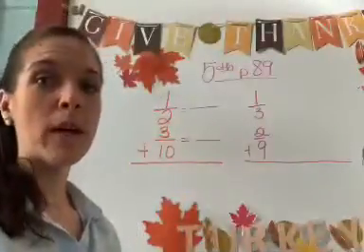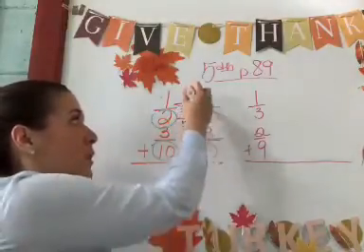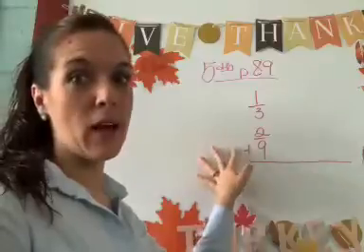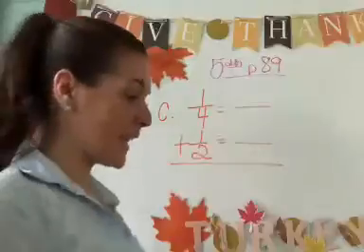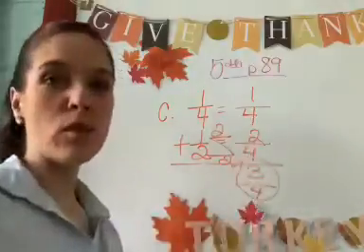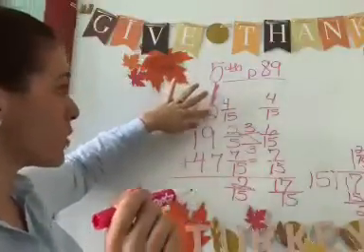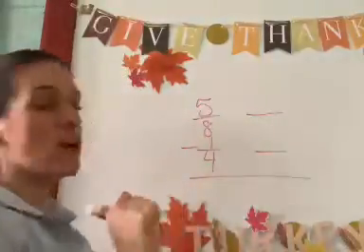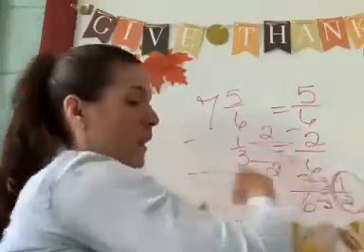5th grade math, part 2